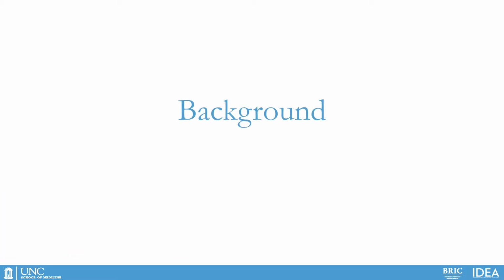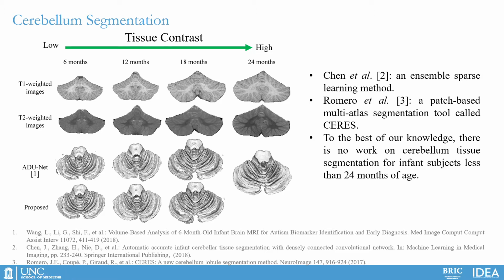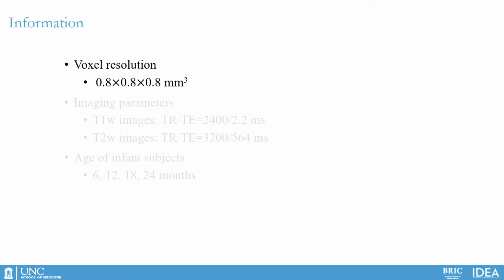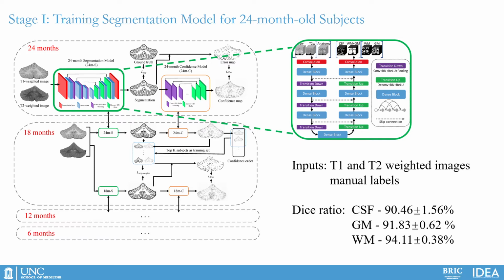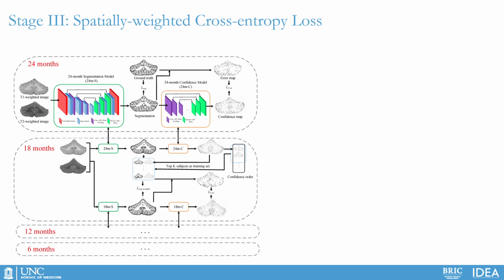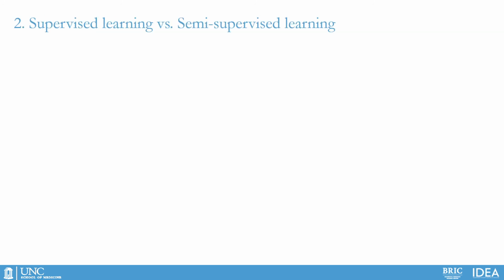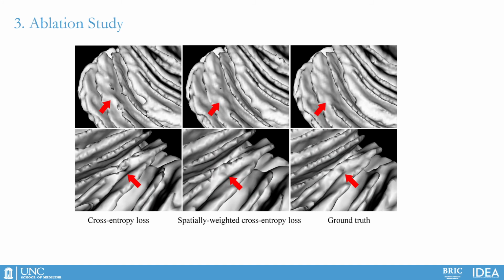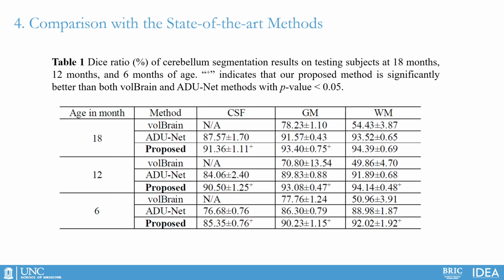Semi-supervised Transfer Learning for Infant Cerebellum Tissue Segmentation - presented in MLMI 2020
To characterize early cerebellum development, accurate segmentation of the cerebellum into white matter (WM), gray matter (GM), and cerebrospinal fluid (CSF) tissues is one of the most pivotal steps. However, due to the weak tissue contrast, extremely folded tiny structures, and severe partial volume effect, infant cerebellum tissue segmentation is especially challenging, and the manual labels are hard to obtain and correct for learning-based methods. To the best of our knowledge, there is no work on the cerebellum segmentation for infant subjects less than 24 months of age. In this work, we develop a semi-supervised transfer learning framework guided by a confidence map for tissue segmentation of cerebellum MR images from 24-month-old to 6-month-old infants. Note that only 24-month-old subjects have reliable manual labels for training, due to their high tissue contrast. Through the proposed semi-supervised transfer learning, the labels from 24-month-old subjects are gradually propagated to the 18-, 12-, and 6-month-old subjects, which have a low tissue contrast. Comparison with the state-of-the-art methods demonstrates the superior performance of the proposed method, especially for 6-month-old subjects.

Yue Sun, Kun Gao, Sijie Niu, Weili Lin, Gang Li, Li Wang, and the UNC/UMN Baby Connectome Project Consortium
Department of Radiology and Biomedical Research Imaging Center, University of North Carolina at Chapel Hill, USA